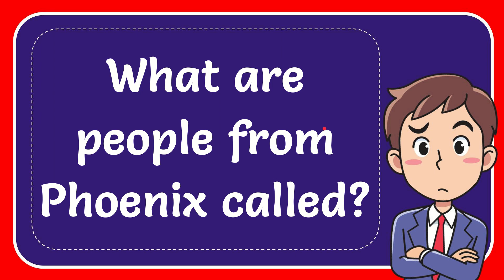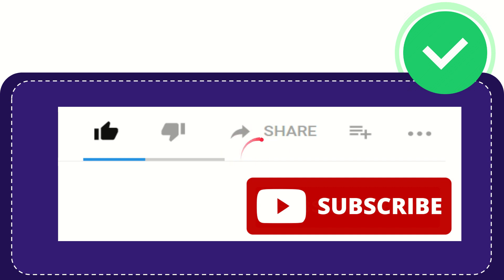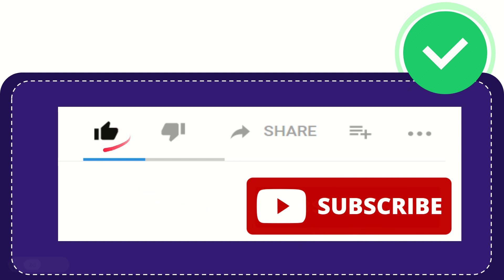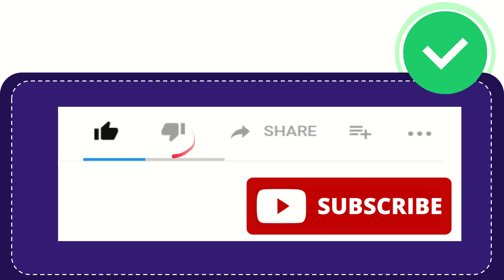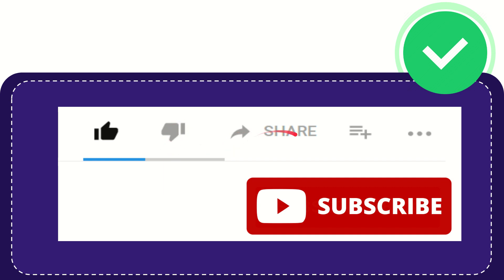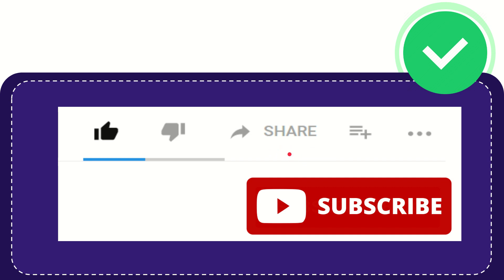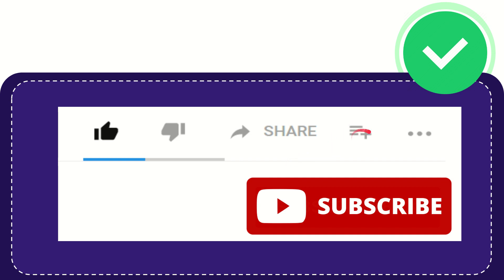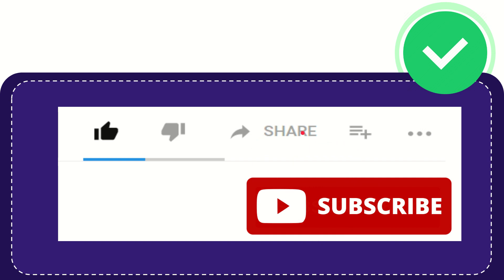What are people from Phoenix called?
What are people from Phoenix called? NEW VIDEO#